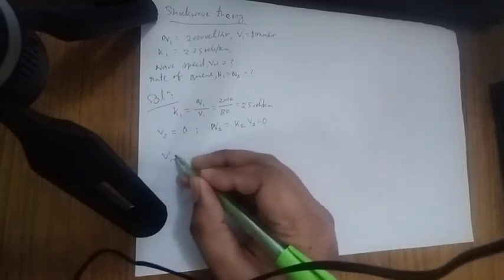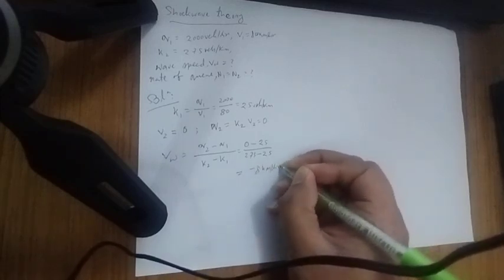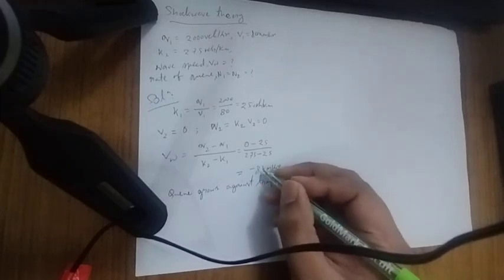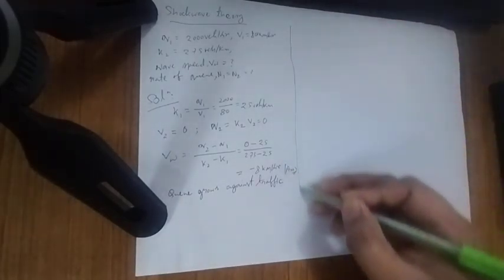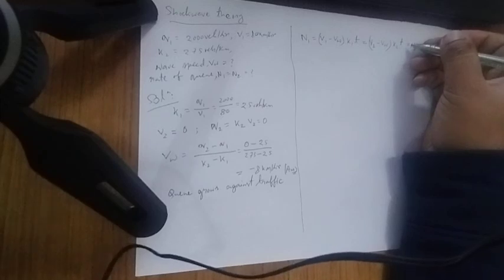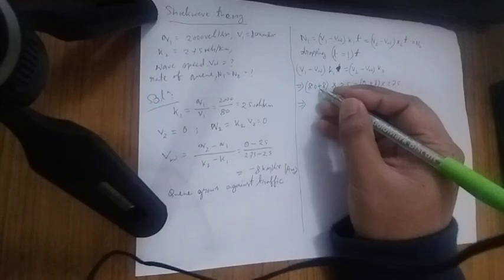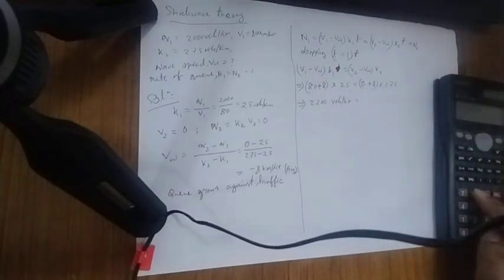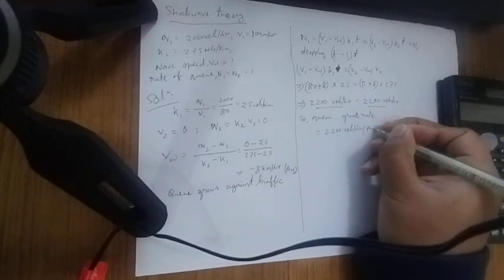shockwave theory maths problem (Traffic shockwave)